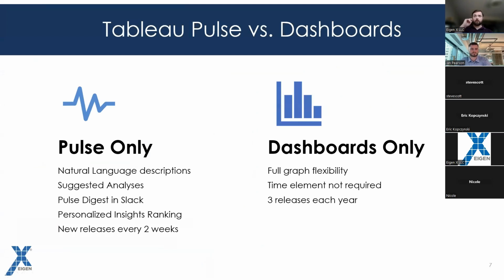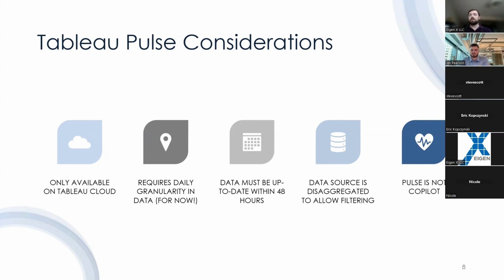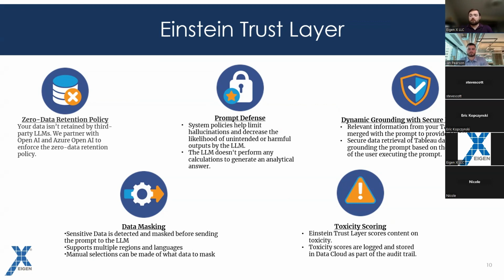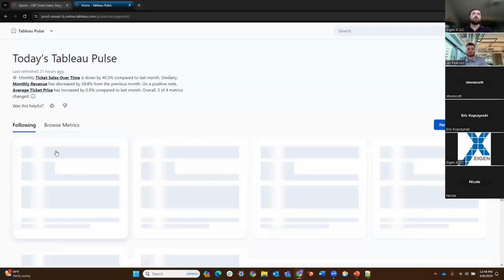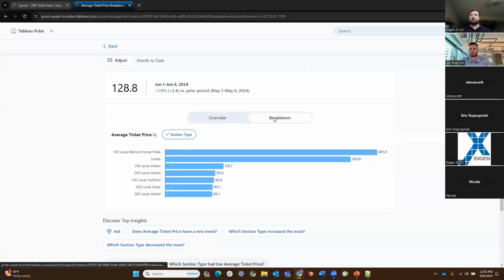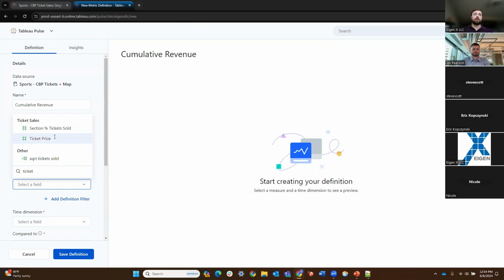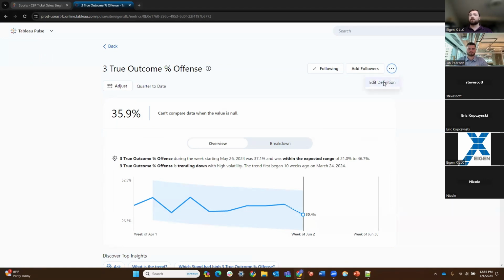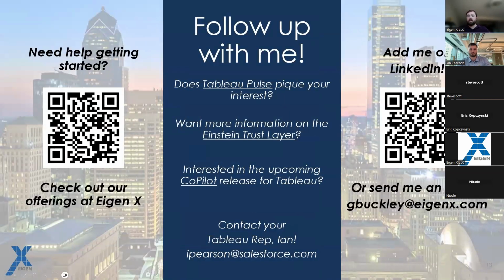Tableau Pulse in Sports Webinar Video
Eigen X is proud to showcase Tableau Pulse, available on all Tableau Cloud sites. Learn how you can quickly develop, leverage, and share your most vital metrics in rapidly expanding world of sports data. Tableau AI powers enhanced on the metrics layer you already know.